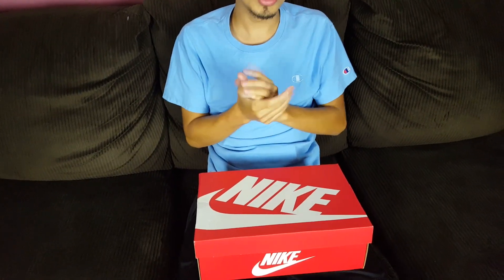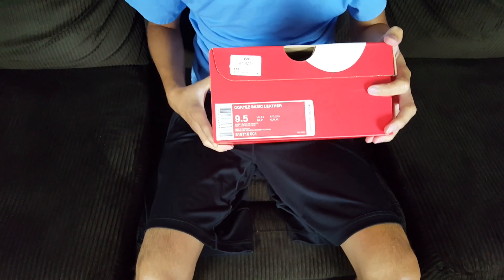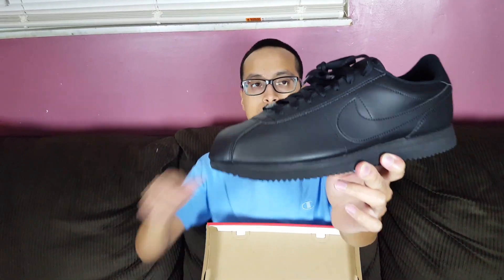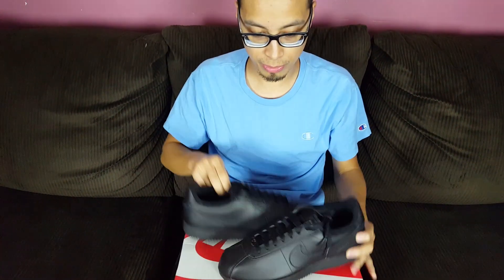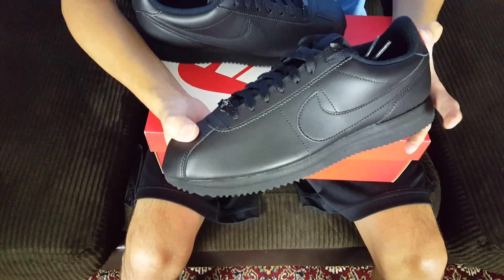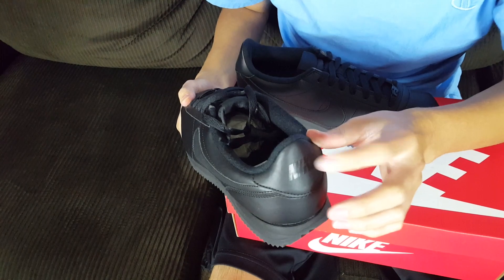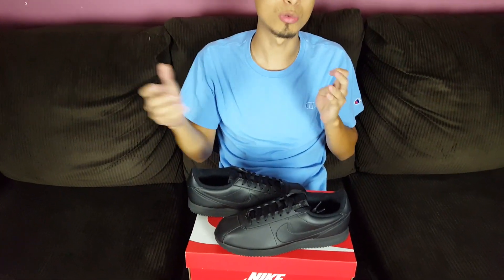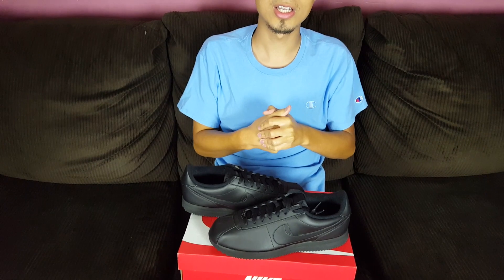Nike Cortez Basic Leather Triple Black Review!